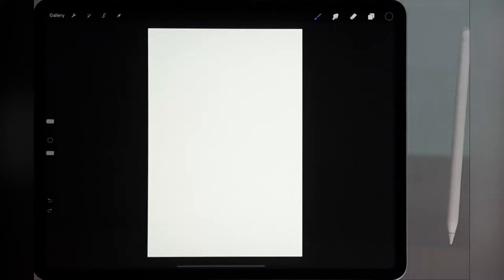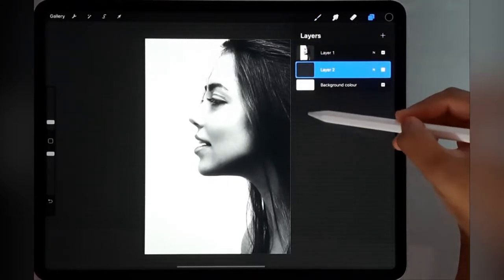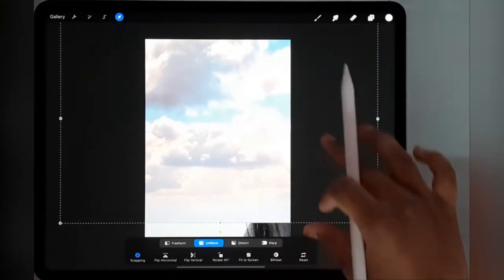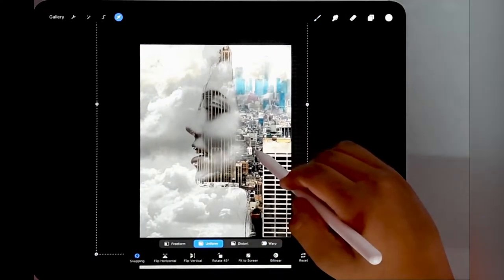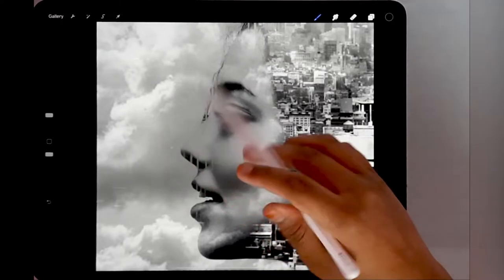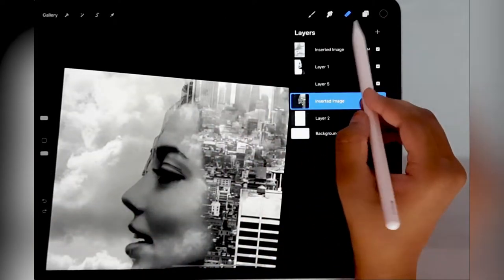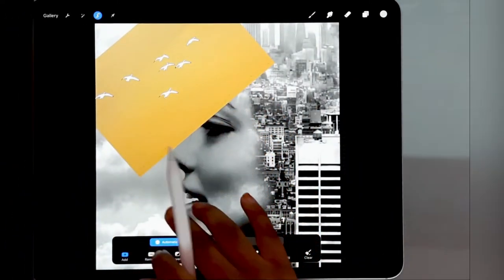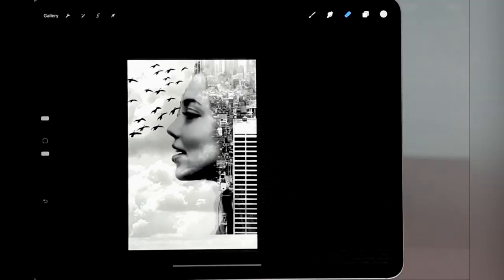Making a double exposure image in procreate